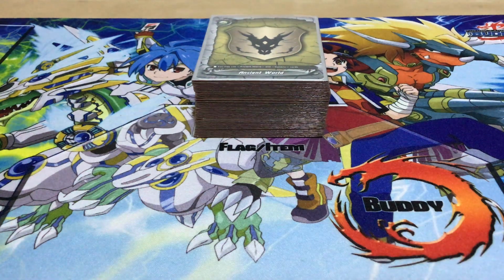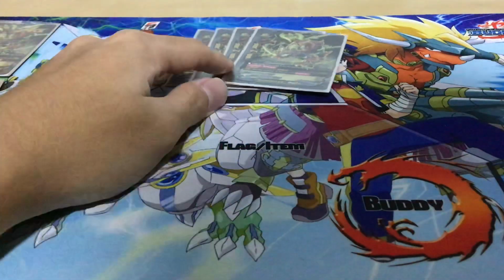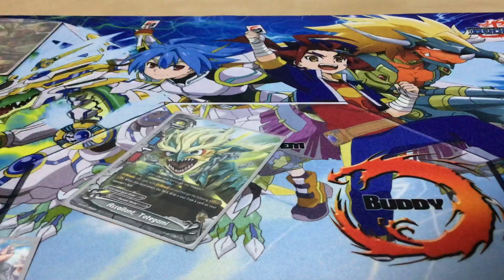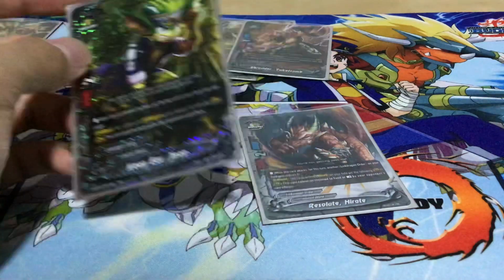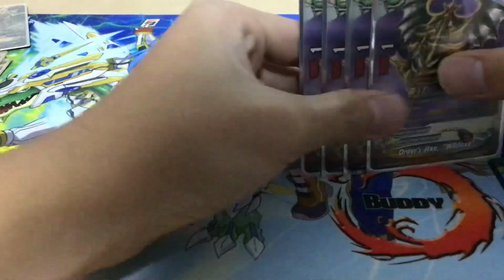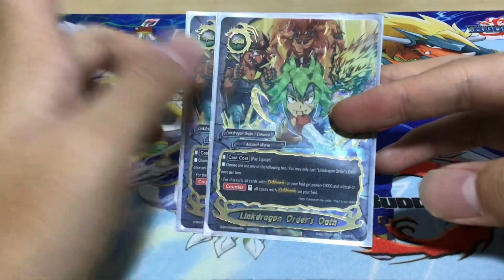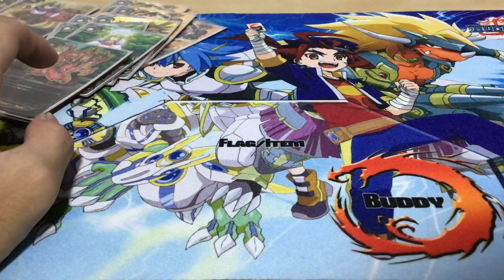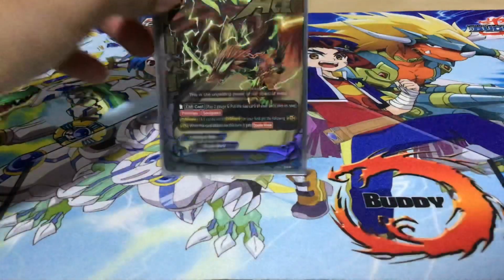[Deck Profile] Linkdragon Order D Share Deck Profile! Future Card Buddyfight Ace